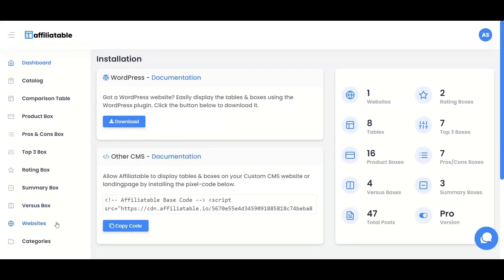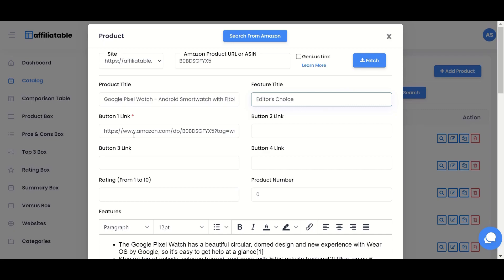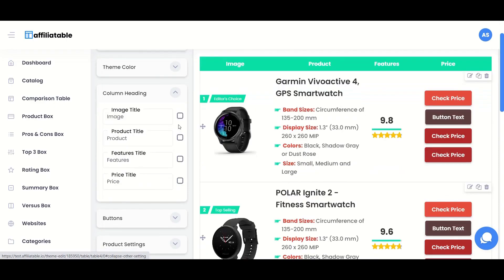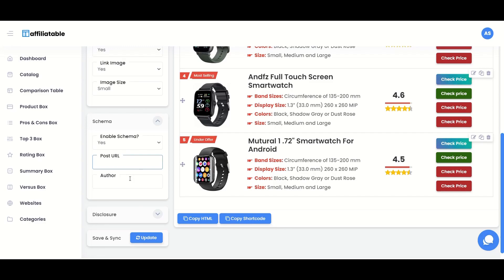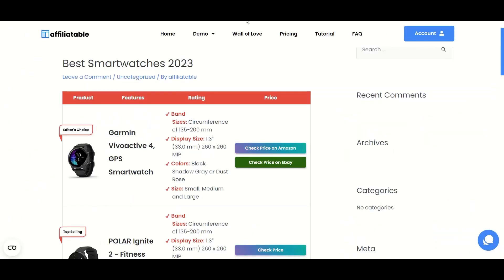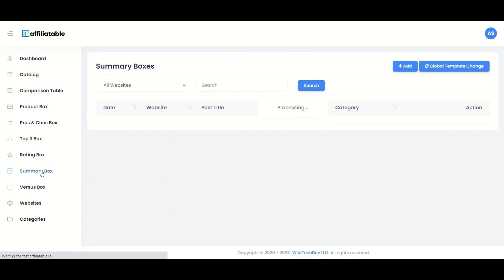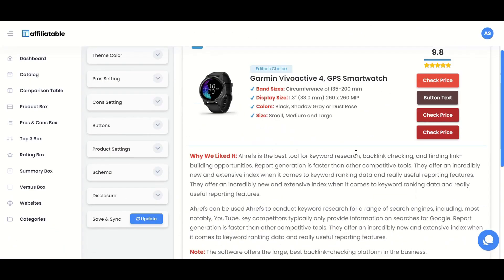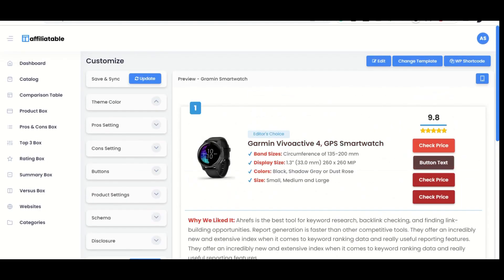Affiliatable Version 3.0 - Full Tutorial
Learn how to use Affiliatable with the latest version, 3.0